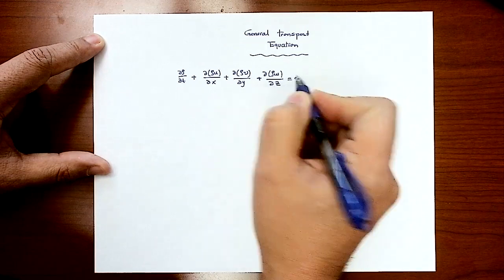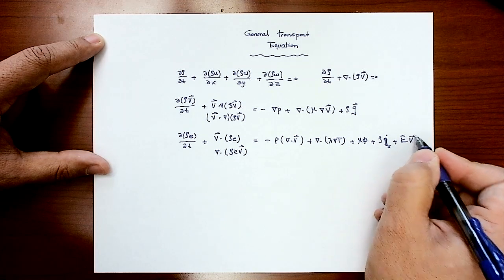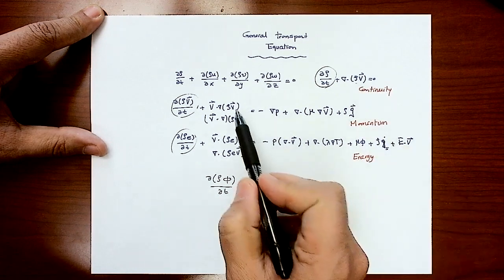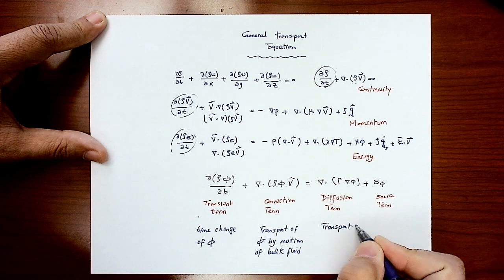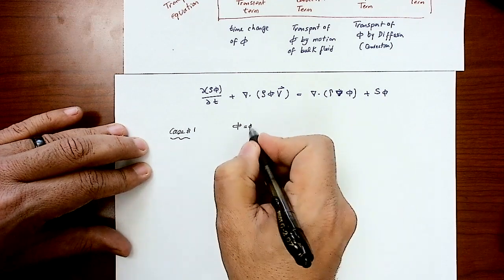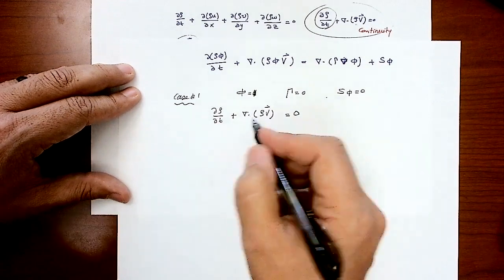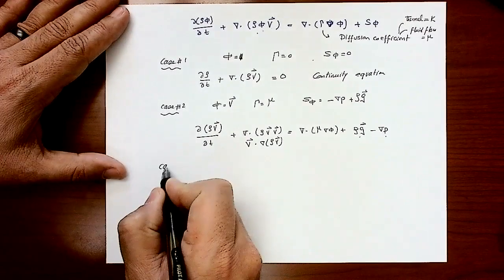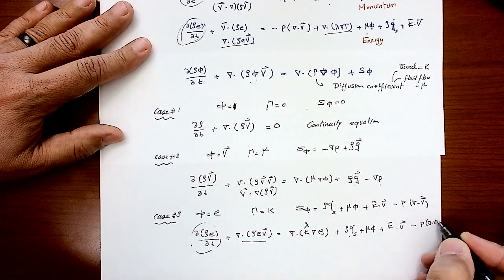CFD Bullet 38 General Transport Equation